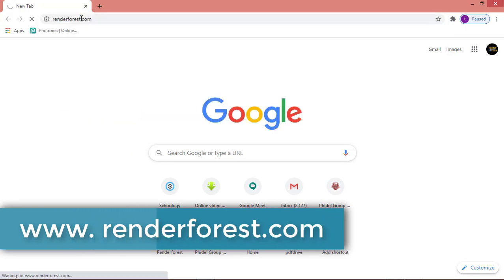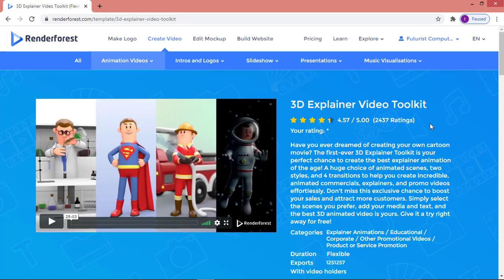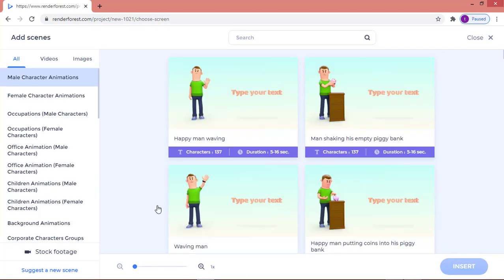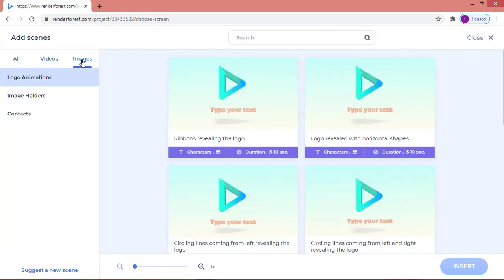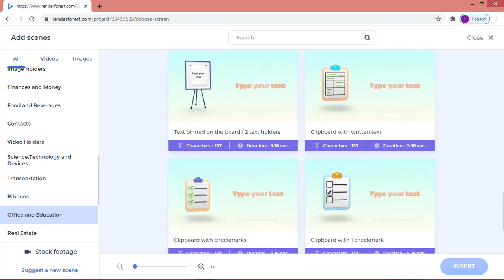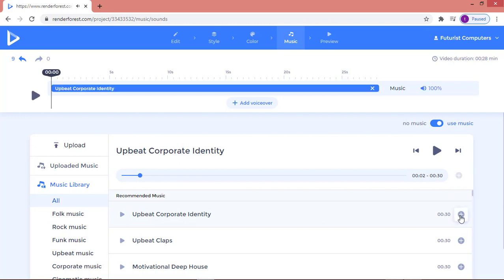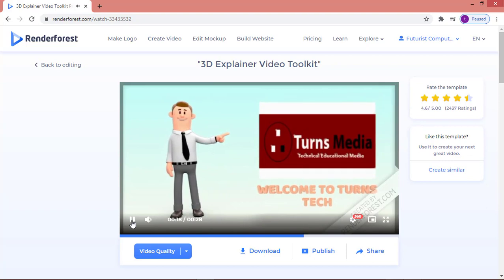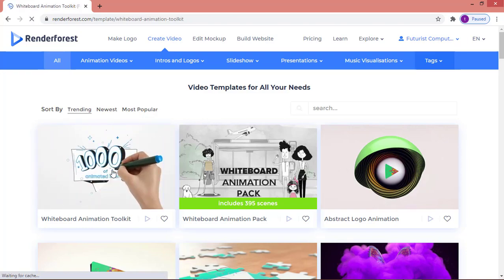HOW TO CREATE INTERACTIVE VIDEO FOR FREE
Learn how to create Explainer and Whiteboard Animation videos using renderforest.com.